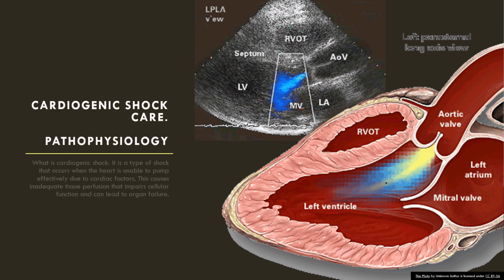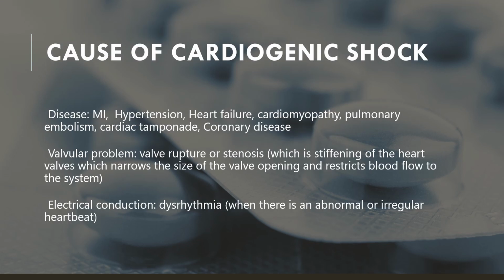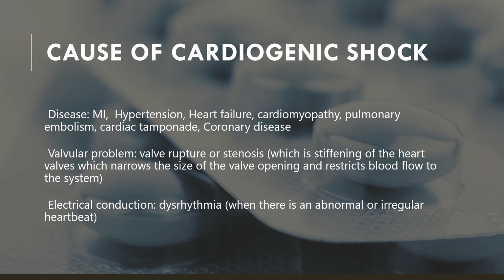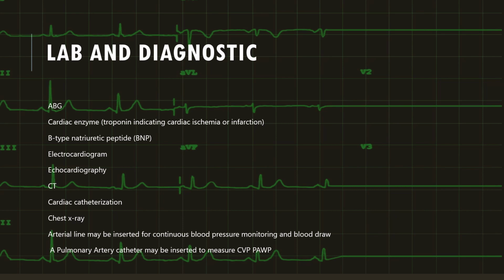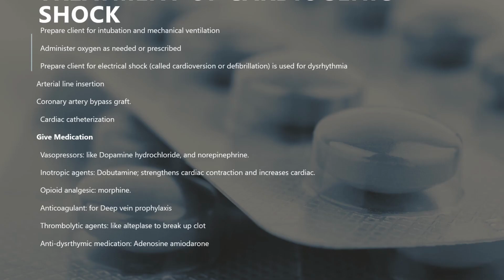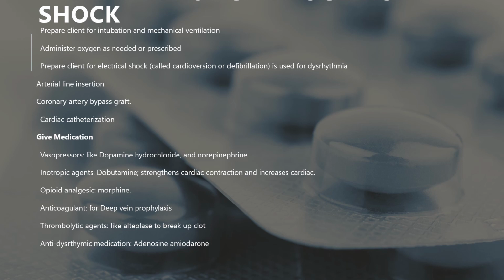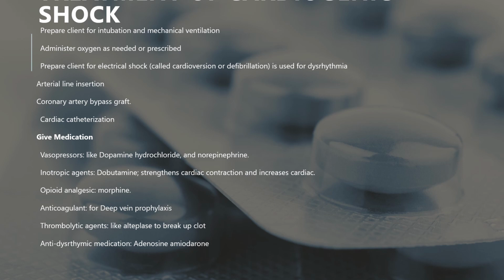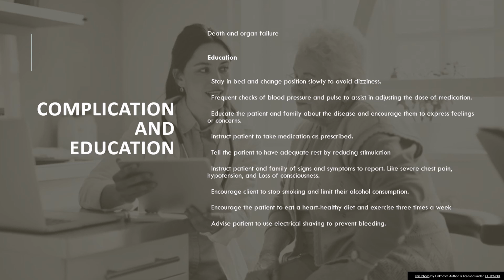Cardiogenic shock care 32